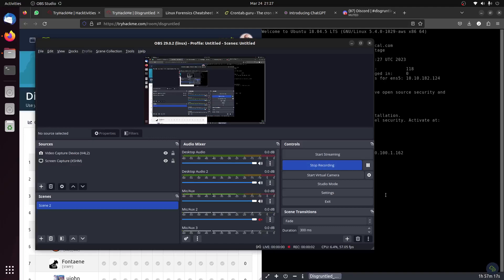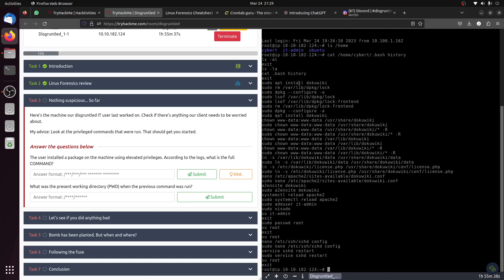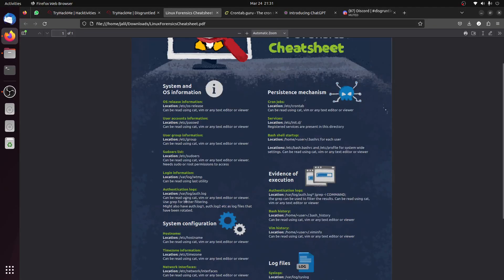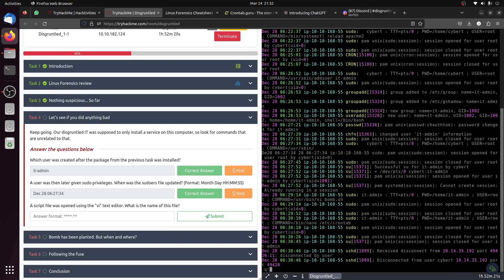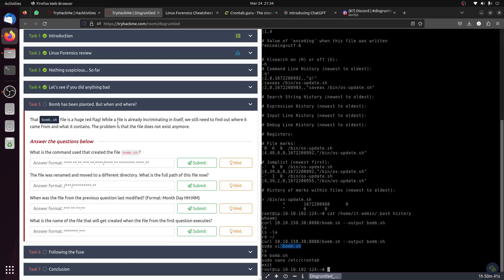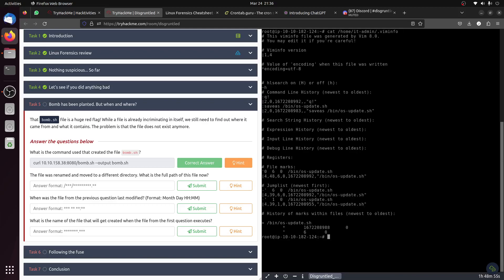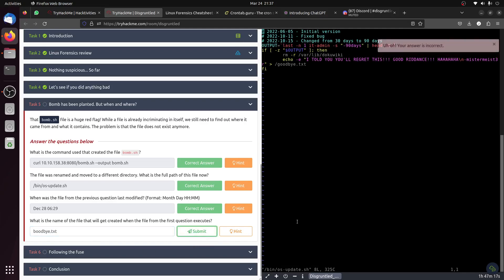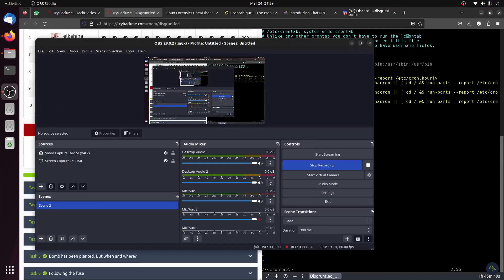Disgruntled Tryhackme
Use your Linux forensics knowledge to investigate an incident.

Not sure if you’ve seen the news, but an employee from the IT department of one of our clients (CyberT) got arrested by the police. The guy was running a successful phishing operation as a side gig.

CyberT wants us to check if this person has done anything malicious to any of their assets. Get set up, grab a cup of coffee, and meet me in the conference room.